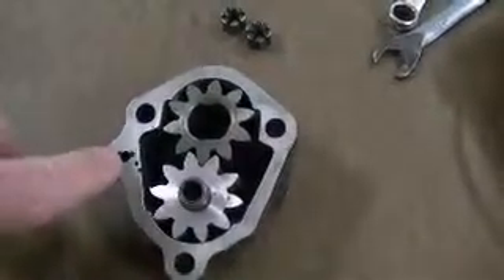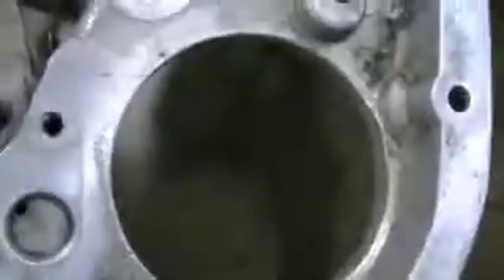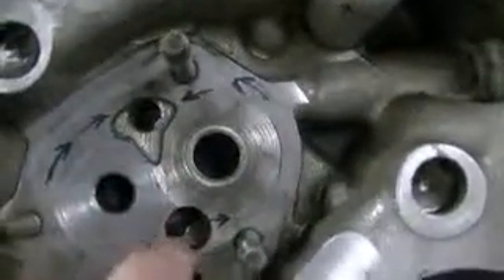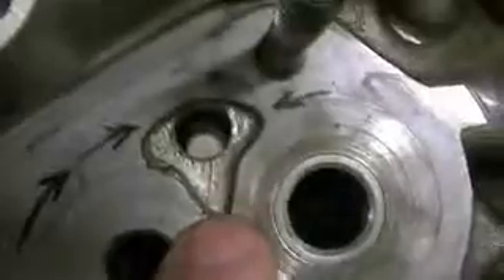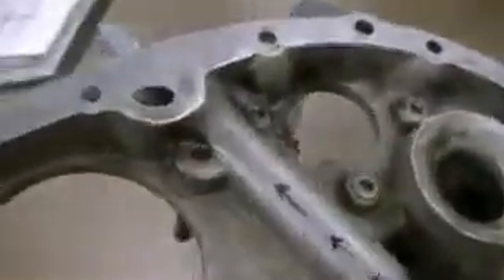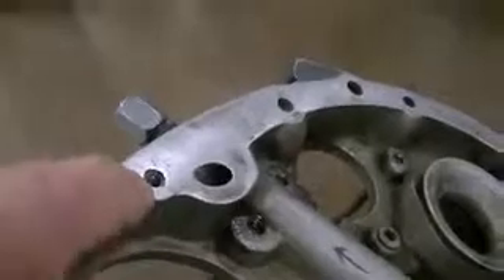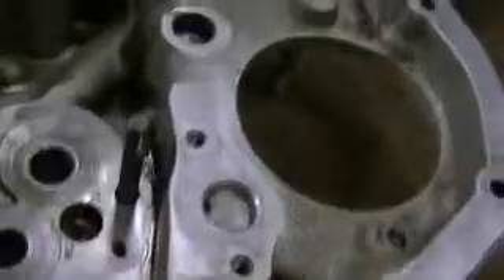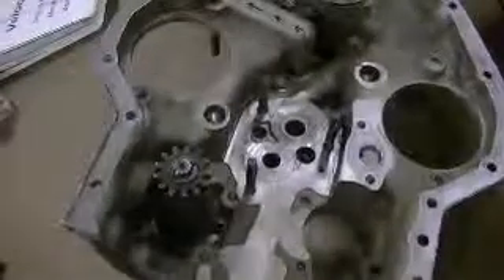Oil pump housing TIO-540-AE2A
Back side of gearcase.